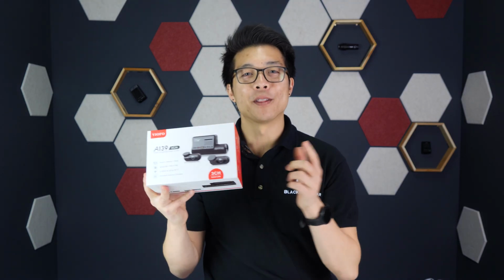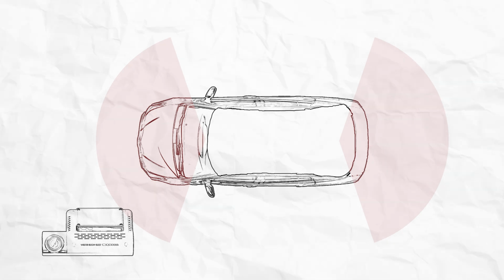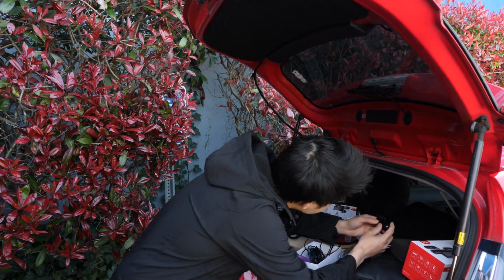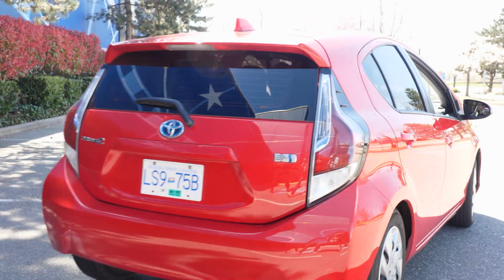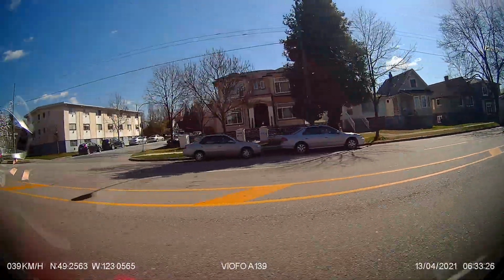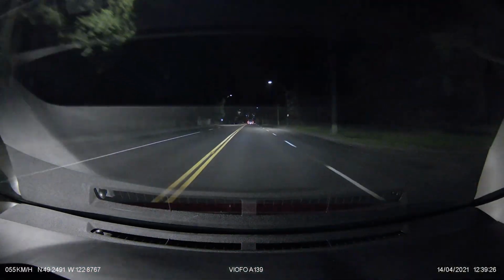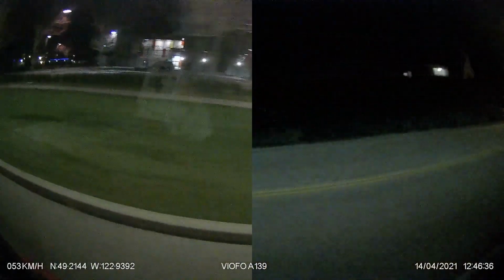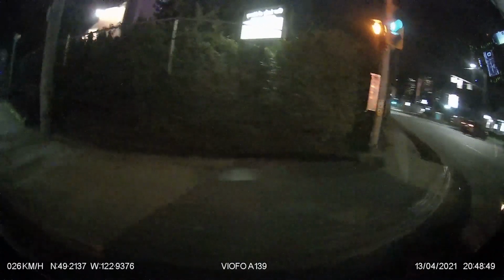We made a 6 CH Dash Cam!! | BlackboxMyCar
[ VIOFO A139 ]

We are stepping it up and going from 4-Channel to a 6-Channel system!

Check out our drive captured on six VIOFO A139 cameras - that’s 360-degrees covering the front and rear in 2K QHD, left and right sides in Full HD, plus Full HD window to window on the interior front seat and interior backseat! Nothing’s gonna go uncaptured with this setup!

Extensive product testing has always been something that the TeamBBMC loves to do - we have taken dash cams on road trips, we have thrown them into the heat tanks and literally broke them open - and one of our most favorite thing to do is create elaborate multi-channel systems using multiple units.

[ SKIP FORWARD ]
Intro: 0:00
Setup: 1:09
Installation: 1:53
Day Time Footage: 4:07
Nighttime Footage: 5:20
Conclusion: 6:15

[ LEARN MORE ]
New to Dash Cams?:

[ EXCLUSIVE VIDEO CONTEST ]
Enter our Dash Cam video contest for a chance to win a $150 credit to spend on our site & to be featured on our YouTube Channel!

Amazon (US)
Amazon (CA)

[ ABOUT BLACKBOXMYCAR ]
At BlackboxMyCar, we're all about your driving experience. We want you to have a great one, and that's why we sell products that give you that sense of adventure that you want. We are passionate about what we do. Every customer is important and unique - we know they always expect the very best from us. If we're not providing top quality products or the most in-depth information available, then we're not doing our job. It's BlackboxMyCar's utmost duty to ensure that our customers are making informed decisions, which not only include offering the guaranteed best prices, but also fantastic warranties and the highest tier of pre- and post-sale customer service.